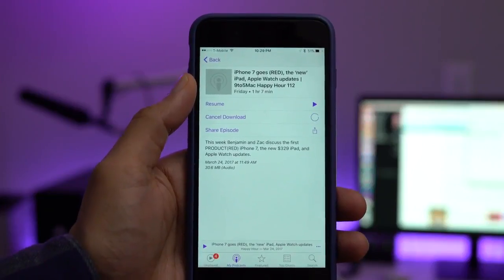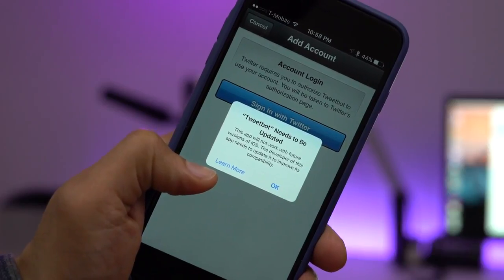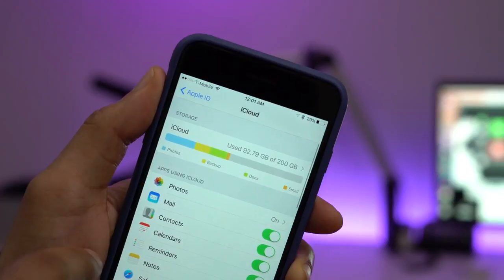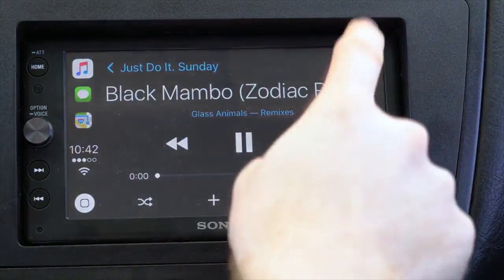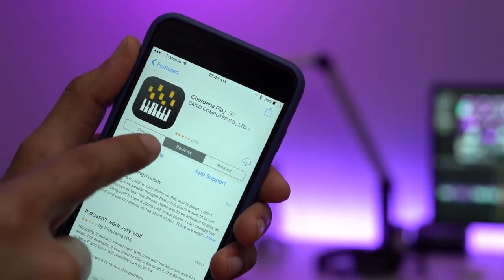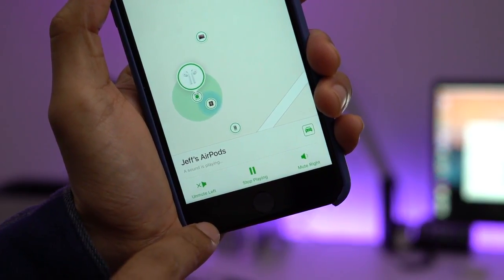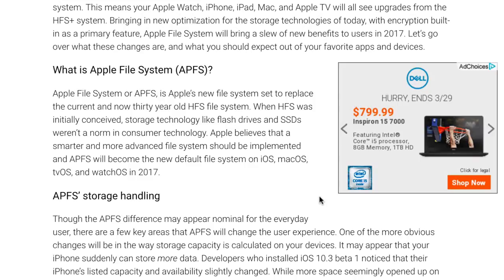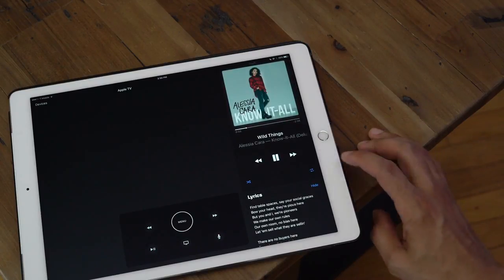Hands-on with what’s new in iOS 10.3 [Video]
What's new in ios 10.3